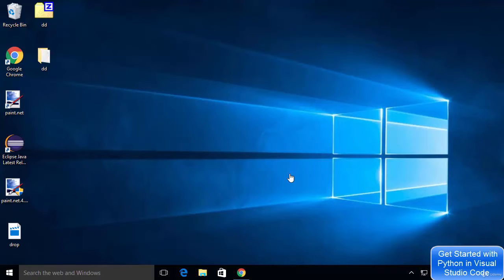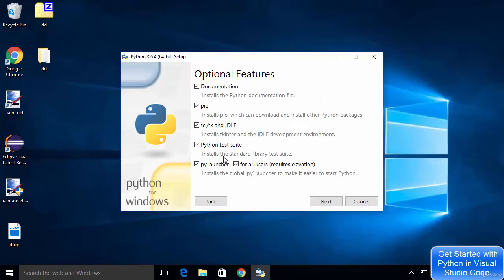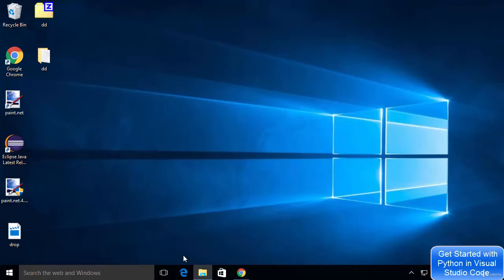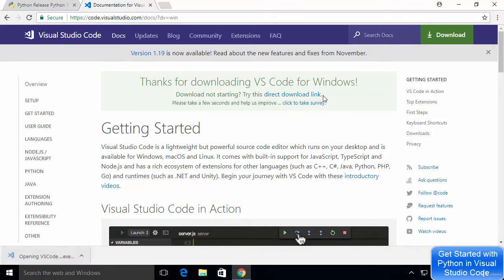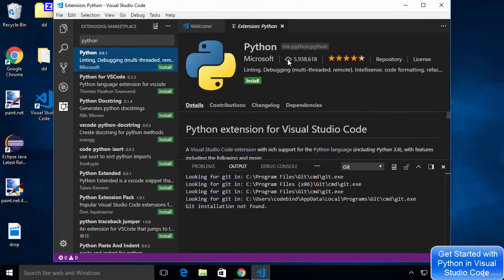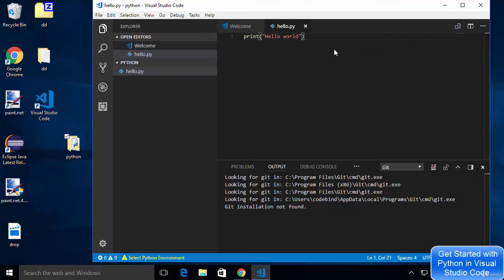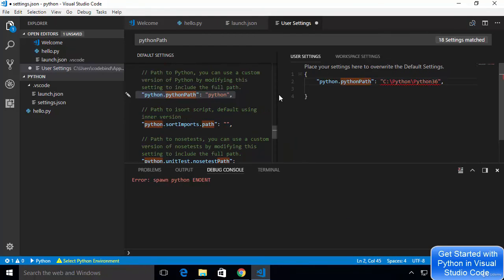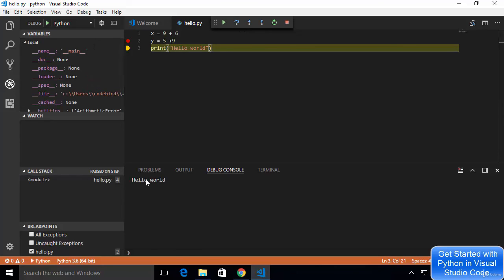#45 python course for beginners | Visual Studio Code | Full python course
4. Get Started with Python in Visual Studio Code on windows 10